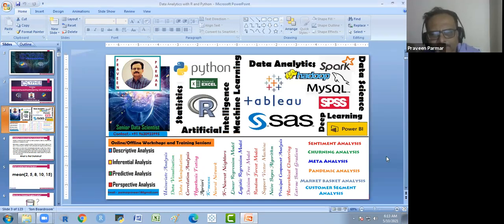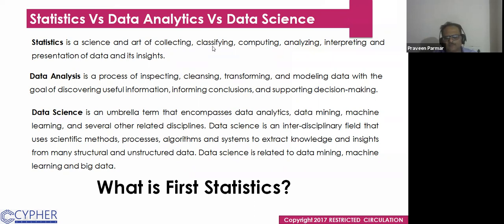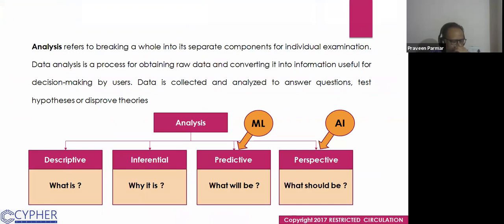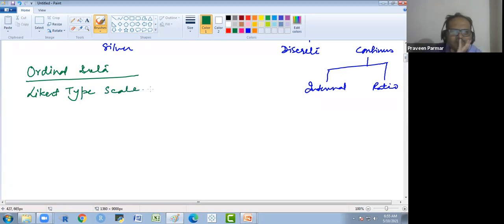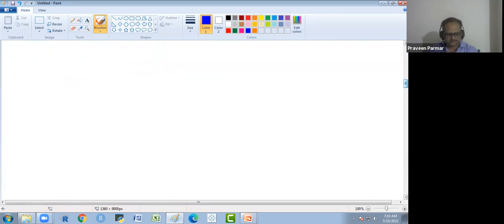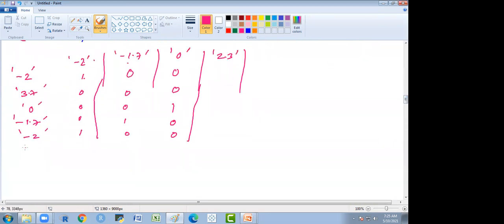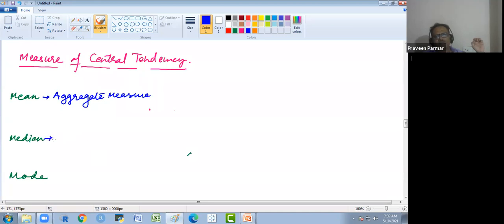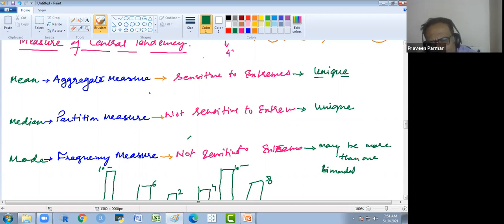Basics for Data Analytics